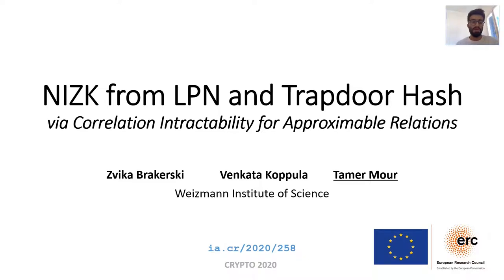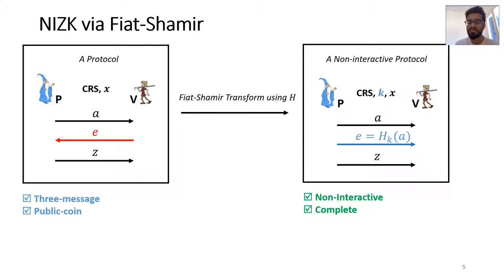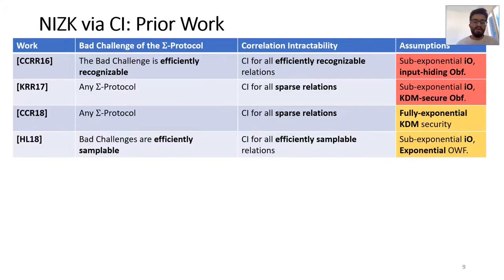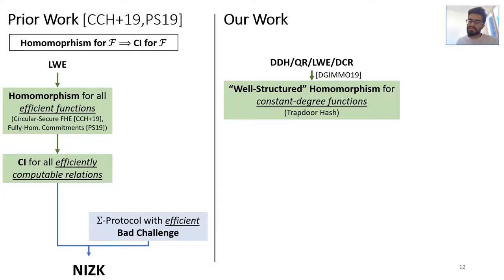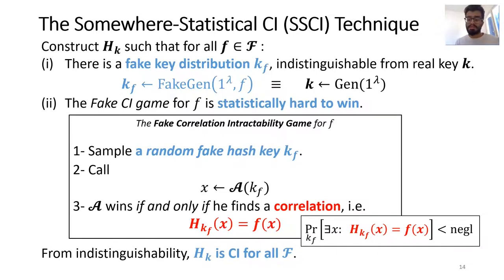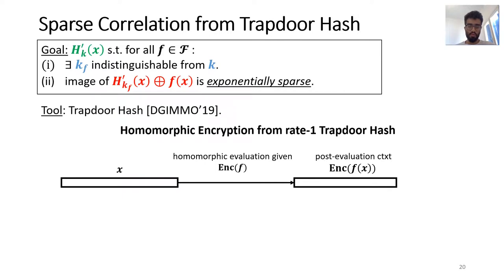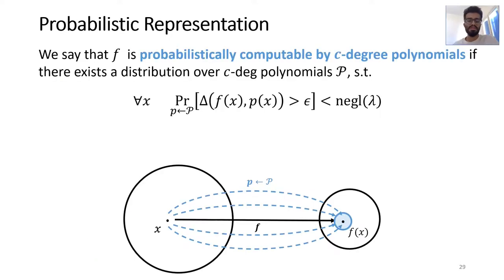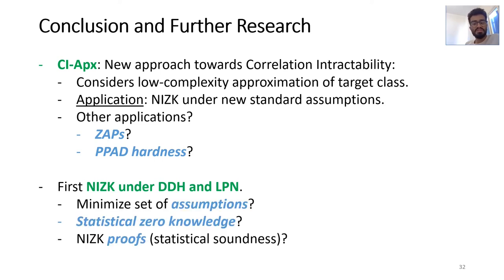NIZK from LPN and Trapdoor Hash via Approximate-Correlation Intractability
Paper by Zvika Brakerski, Venkata Koppula, Tamer Mour presented at Crypto 2020